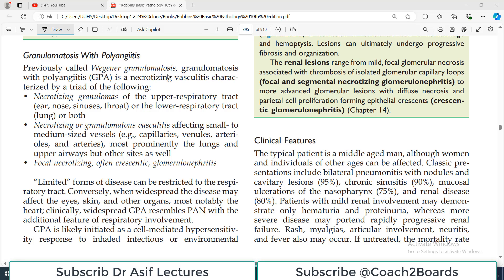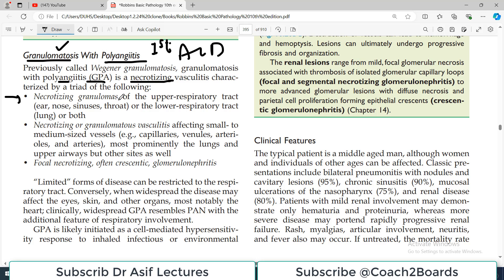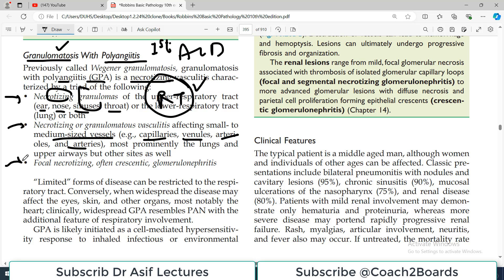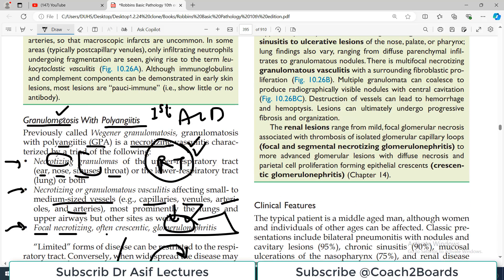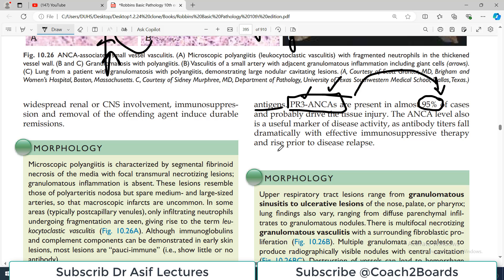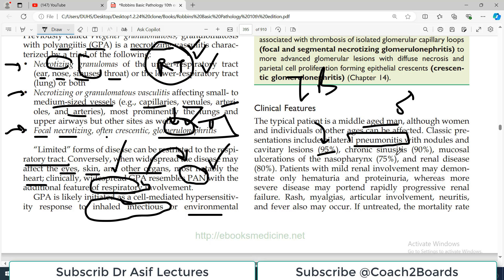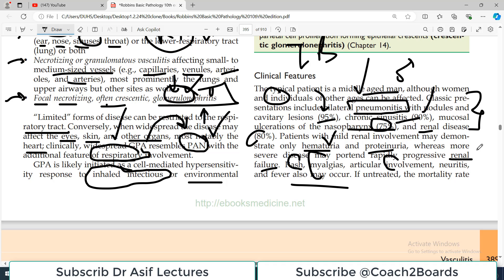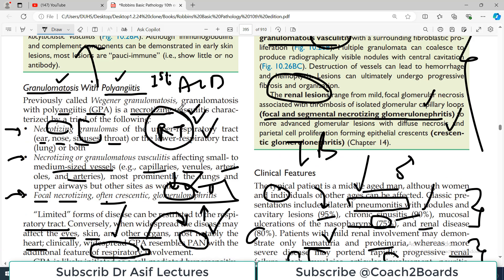Ch10 | WEGENER GRANULOMATOSIS | Blood Vessel Pathology | Robbins Lectures